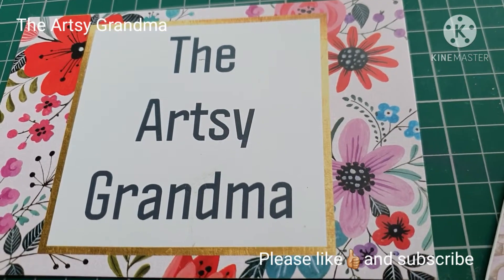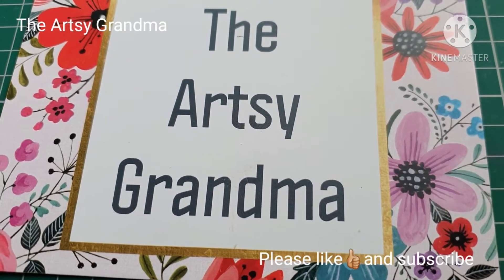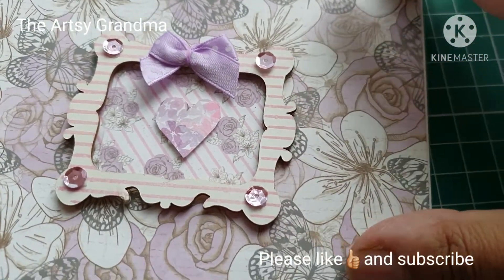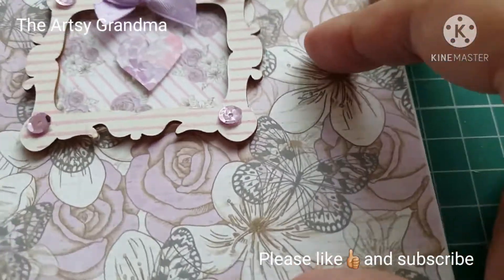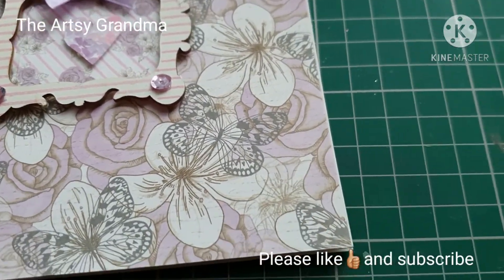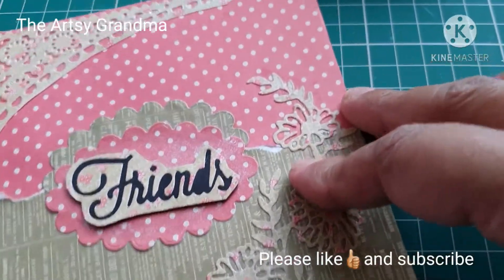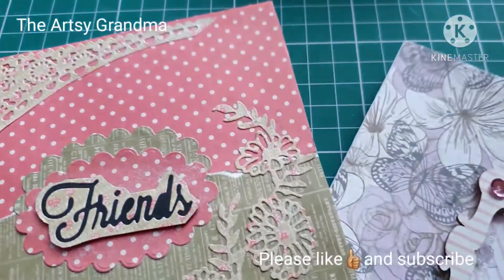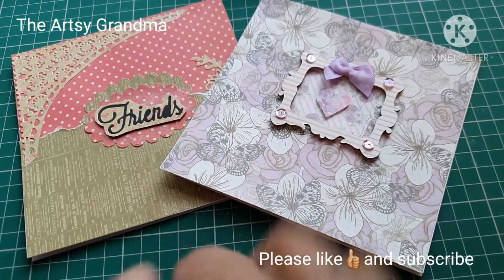Craftober 2020 - day 3 - favourite colours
Hello everyone 👋🏼 today is day 3 of craftober 2020 and the prompt is favourite colours.

Mine are pinks and purples, along with teals snd turquoise, but today I've used pink snd purple to make these cards.

Let me know which card you like best in the comments.

Craftober 2020 is being hosted by Melus Makes here on youtube so why not craft along. Carol-ann from Cajcrafts is also participating.

All videos I upload are for adult audiences.